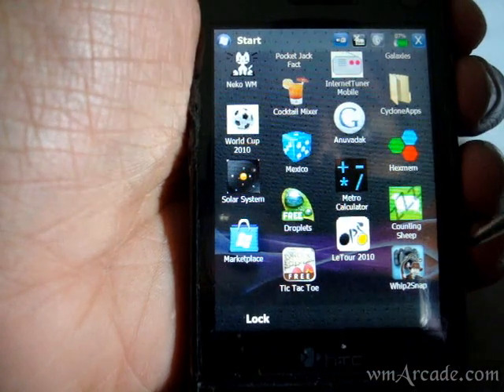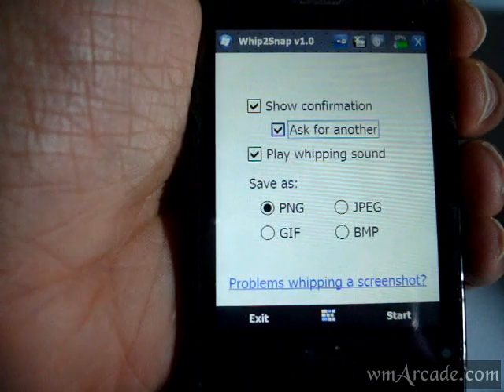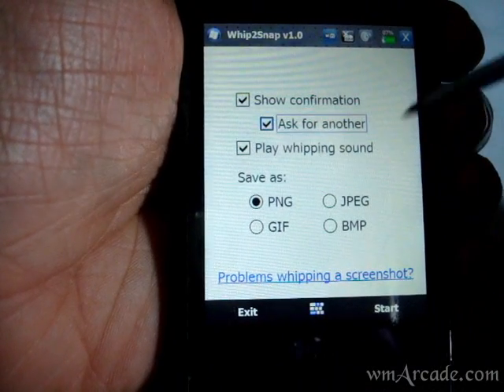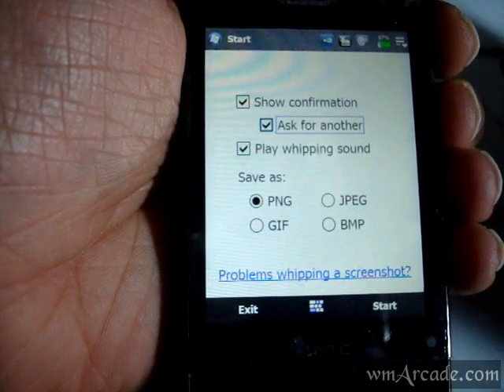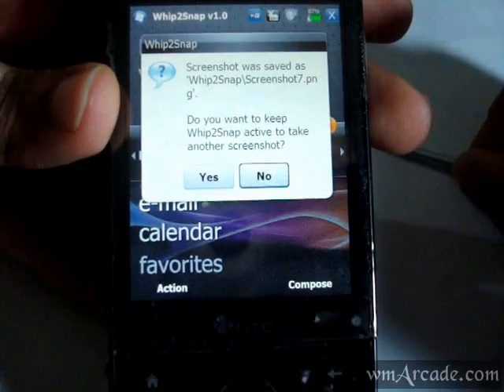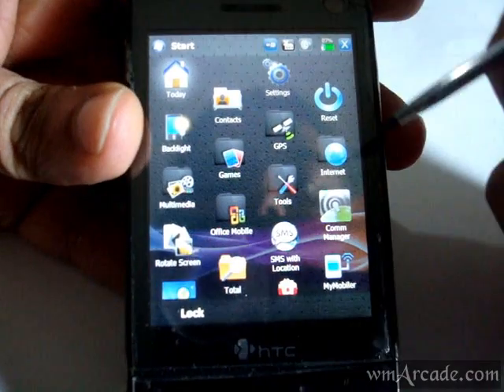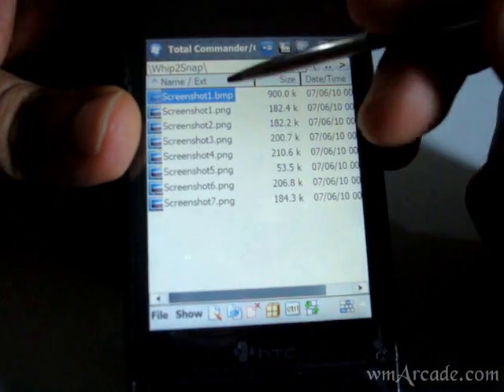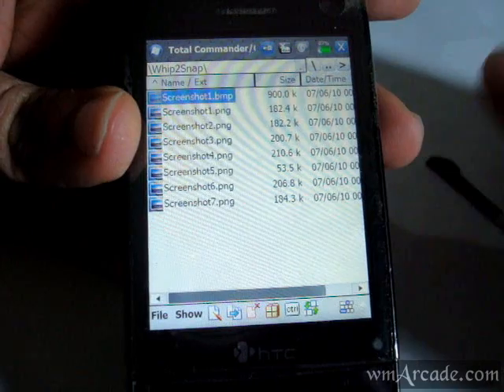Whip2Snap - Take screenshots "whipping" with your device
Take anything you see in your screen just whipping your device.
* Storage Card support
* Customizable behaviour (single/multiple screenshots, with/without confirmation)
* Cool "whip" sound effect
* Multiple image format supported as output (png, jpeg, gif and bmp)